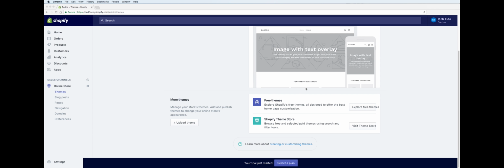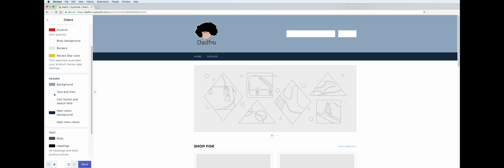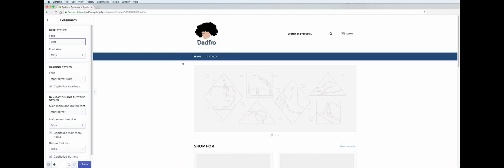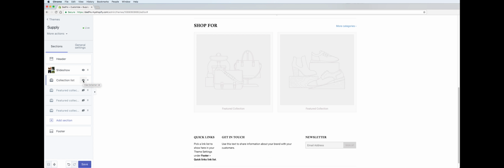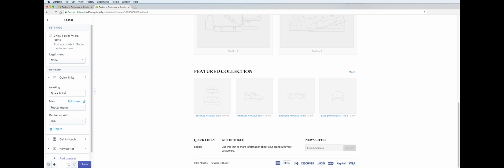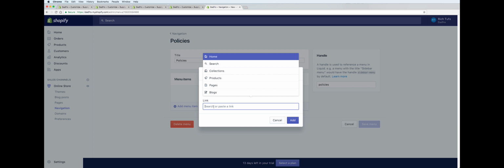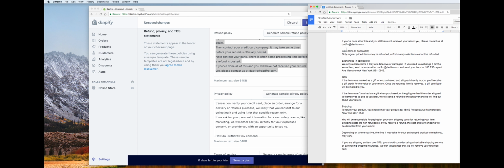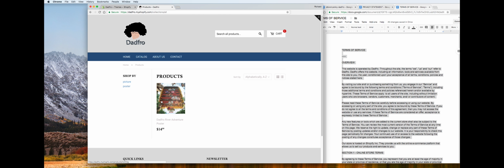How to setup Shopify Store Website Tutorial: Complete Setup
How to setup Shopify store. Complete Shopify store setup tutorial.